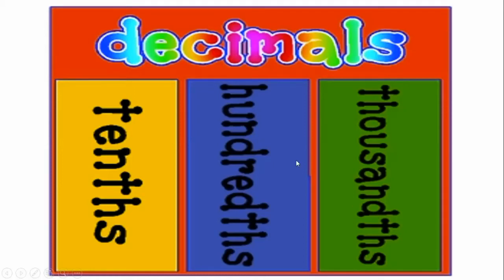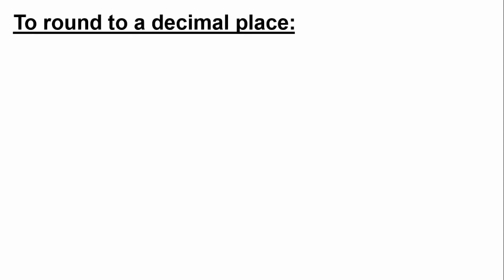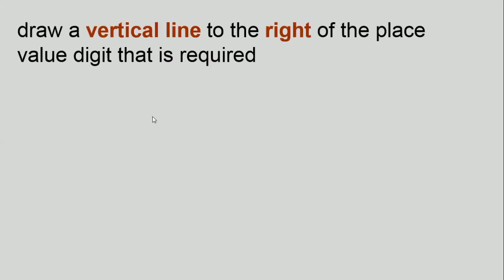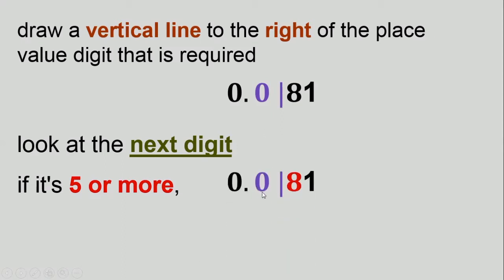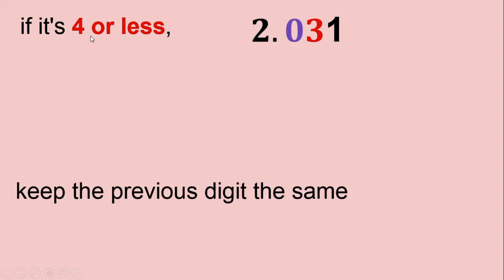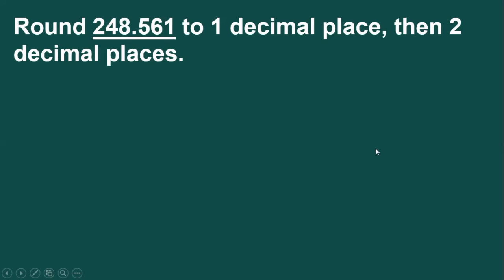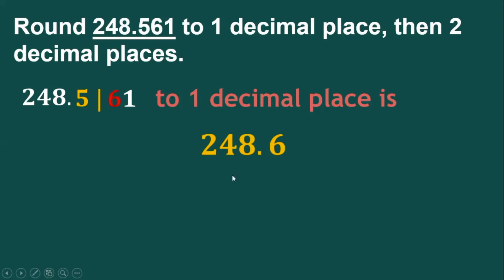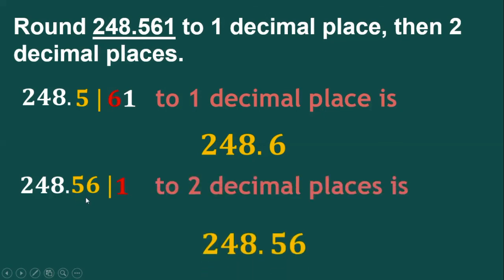Rounding to Decimal Places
Reminding with decimal value chart and rounding to 1 decimal place, 2 decimal places step by step by examples